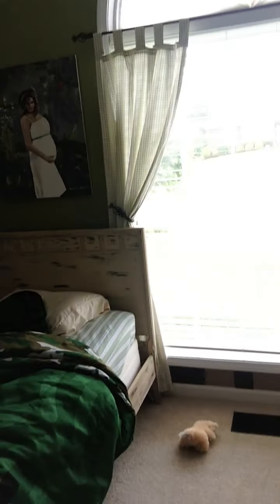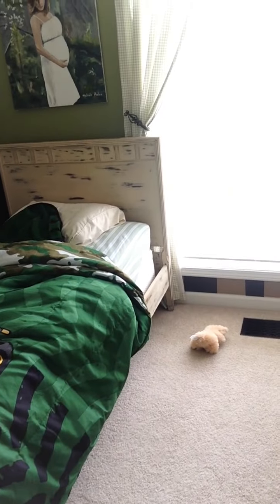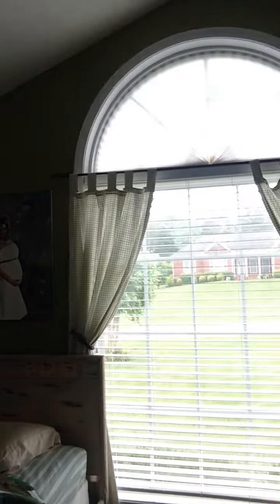The Key to Making a Good YouTube Video!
No fancy equipment needed...just your smiling face, cell phone and a window!